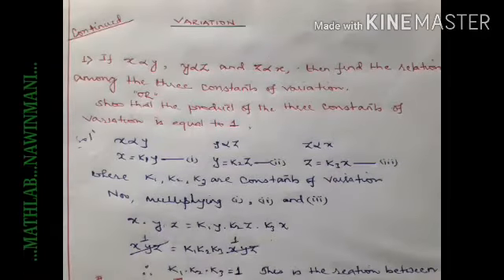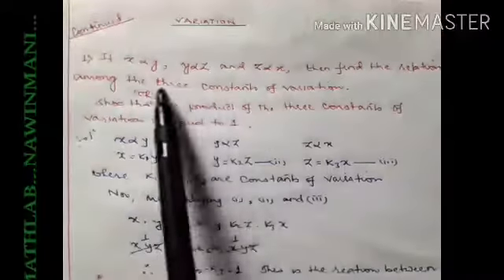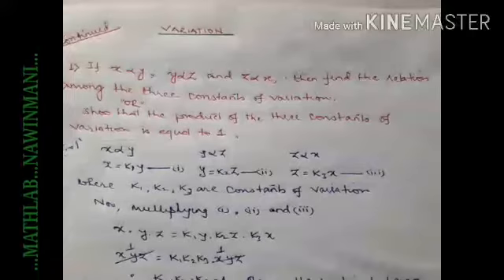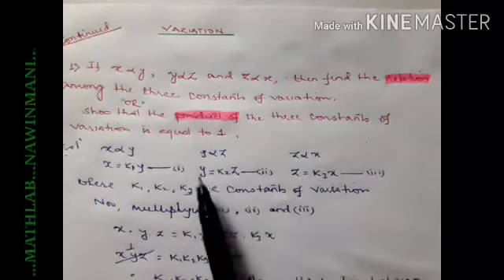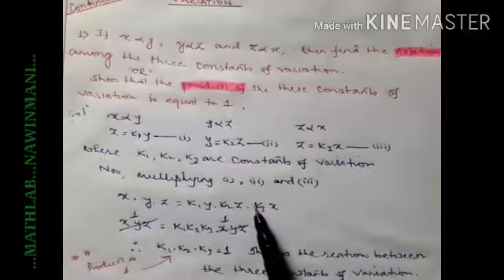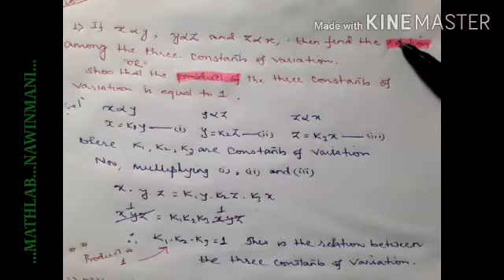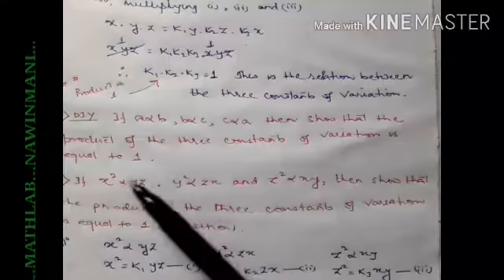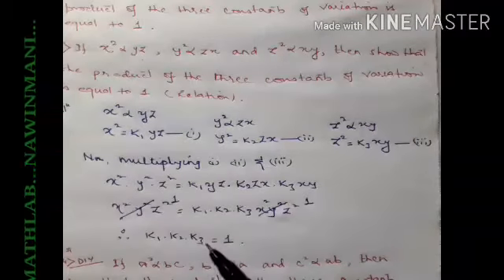variation...problem/algebraic type 2